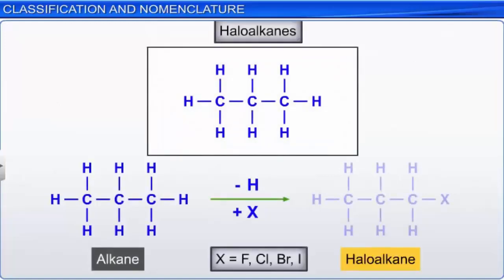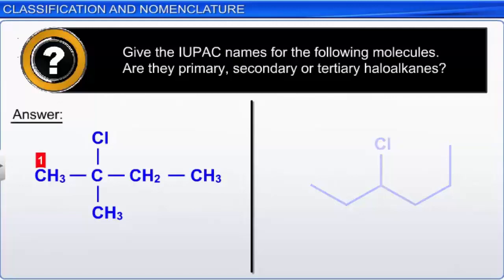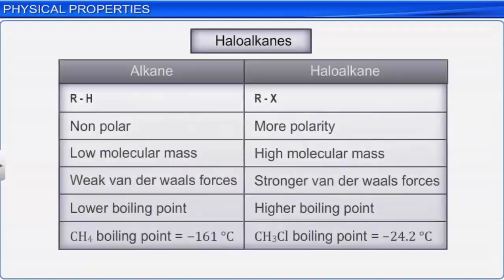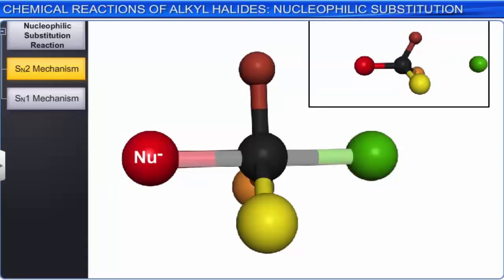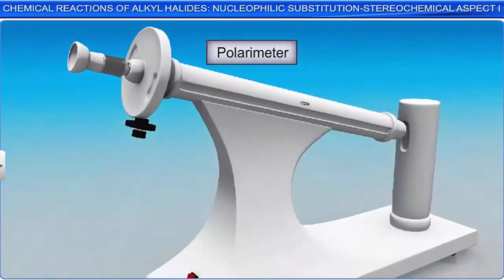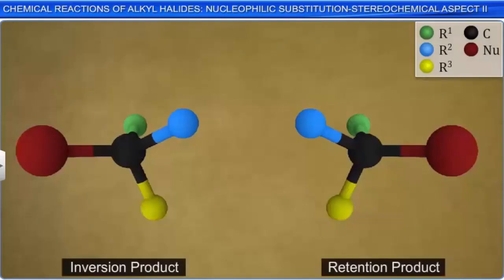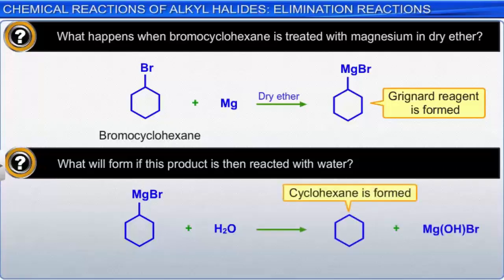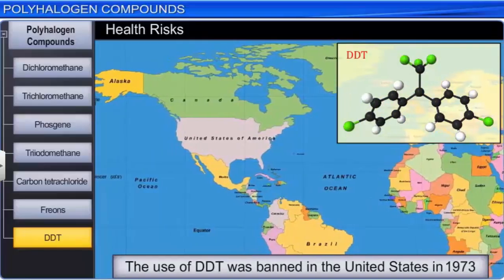CBSE Class 12 Chemistry Haloalkanes and Haloarenes Full Chapter By Shiksha House Best for NEET